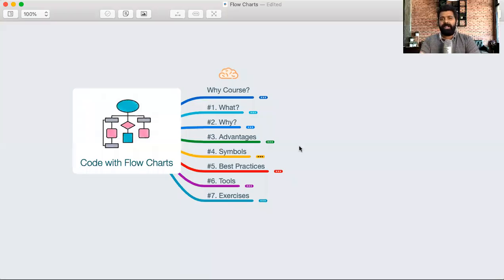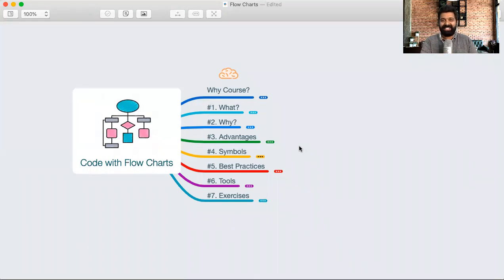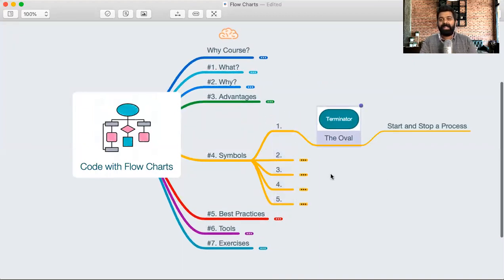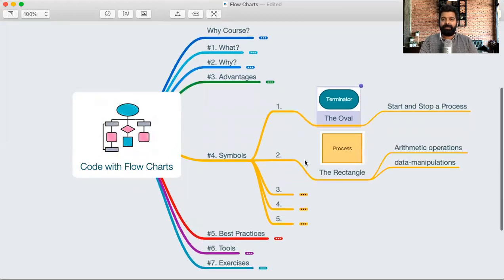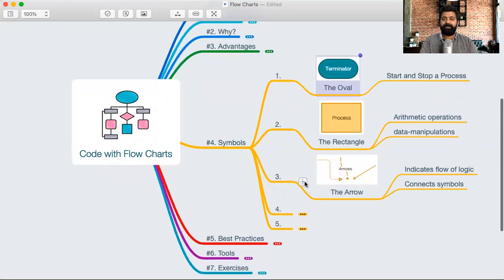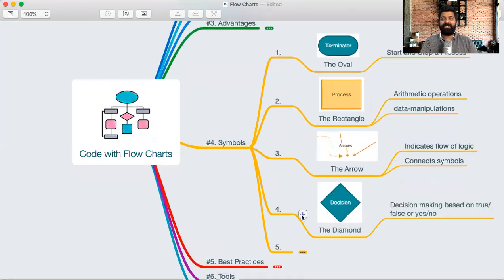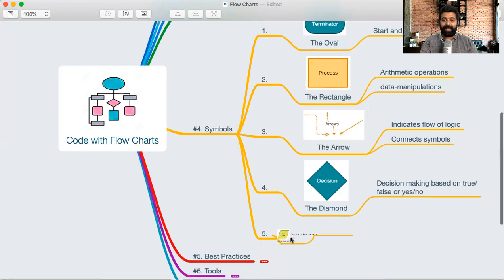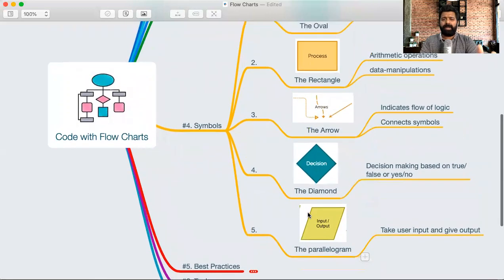JavaScript | Symbols used in Flowcharts | DCT Academy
Turn complex tasks into simple symbols to represent your code better